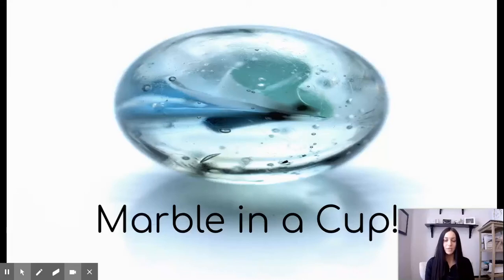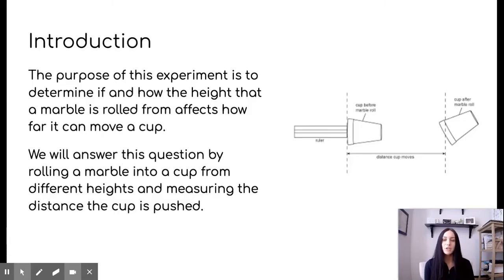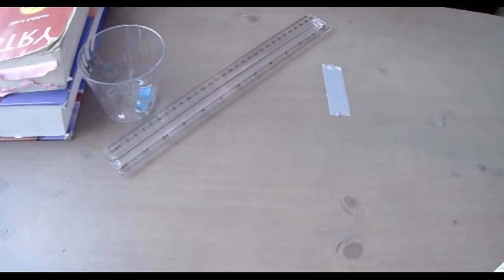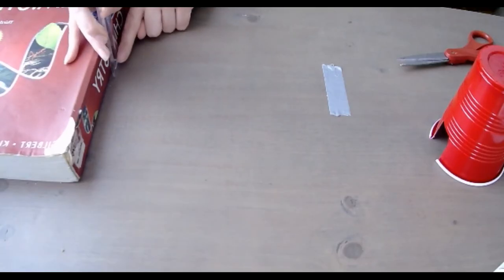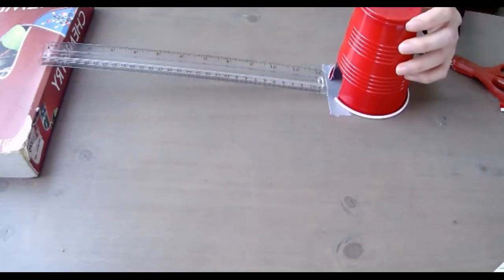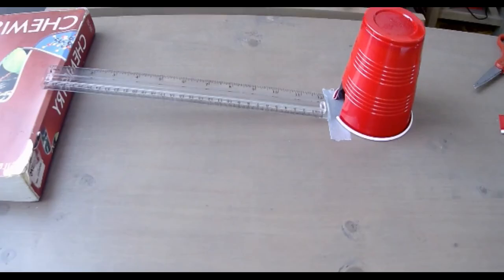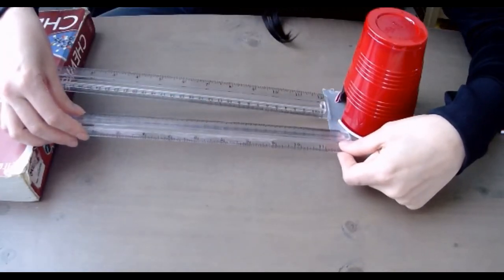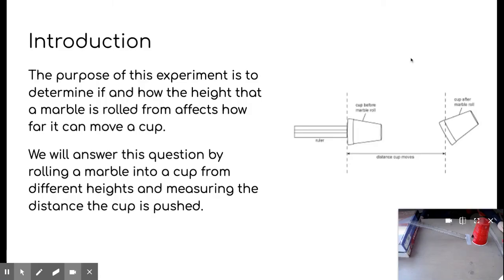Marble in a Cup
Demonstration of how to setup and collect data for marble in a cup experiment.